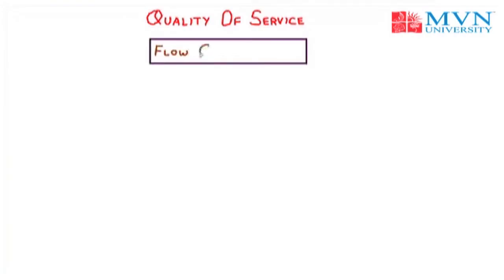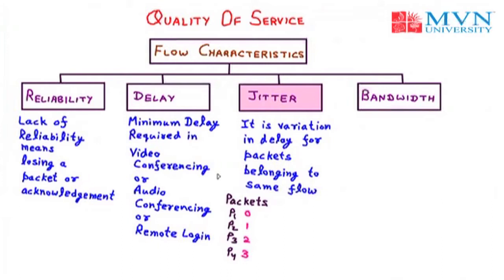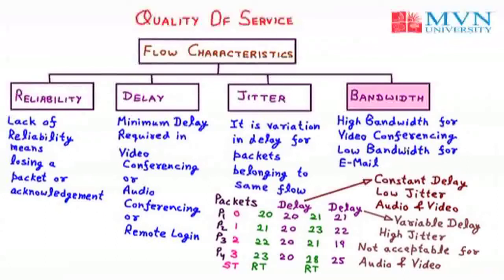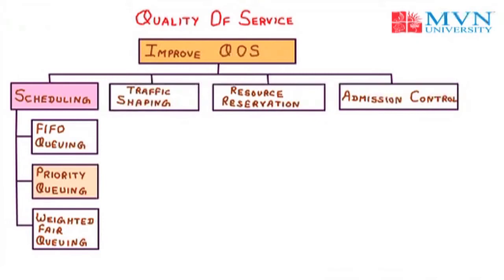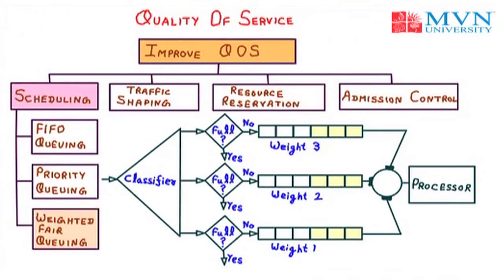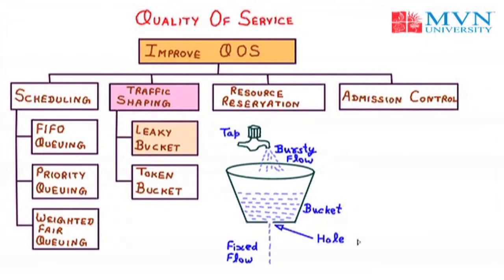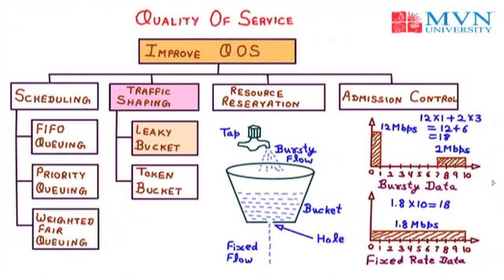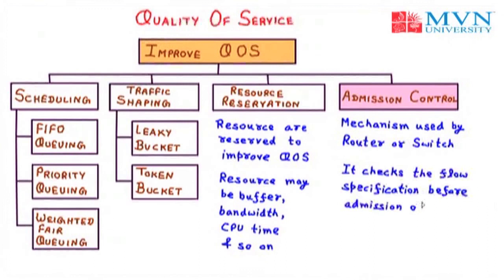Quality of service